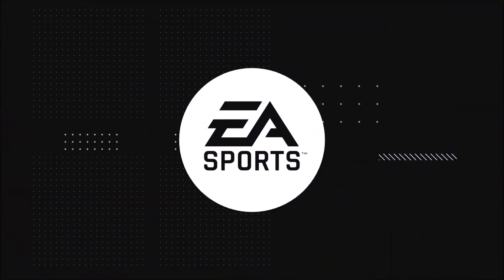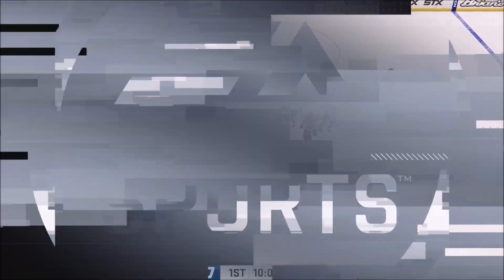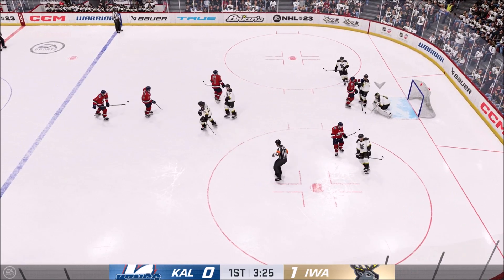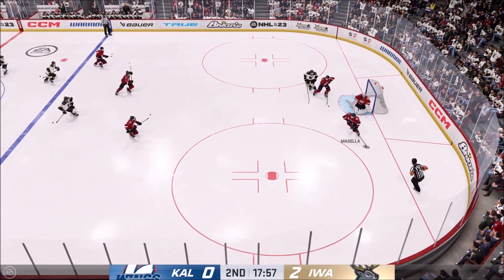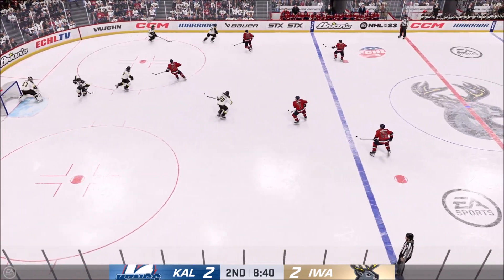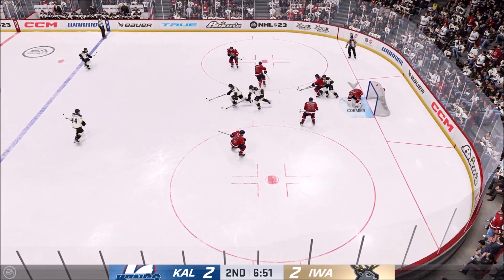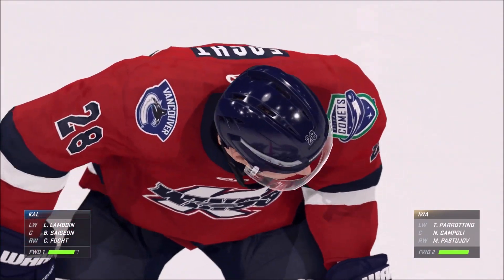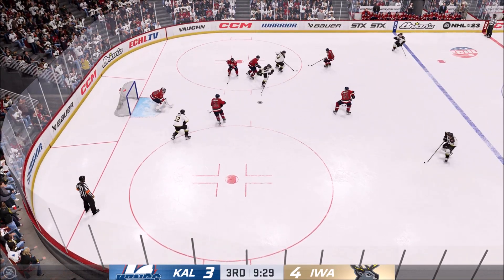Kalamazoo Wings v Iowa Heartlanders